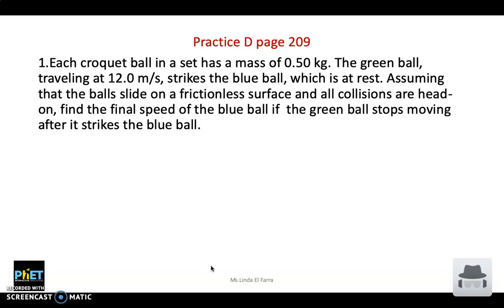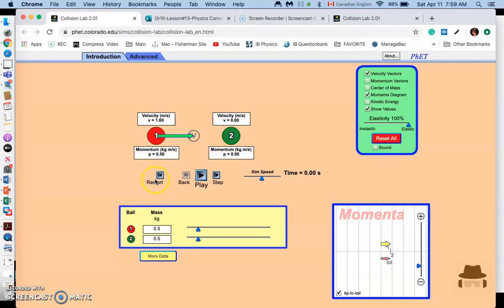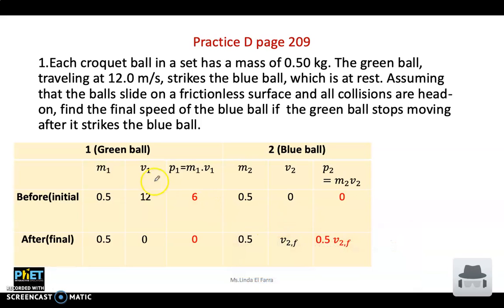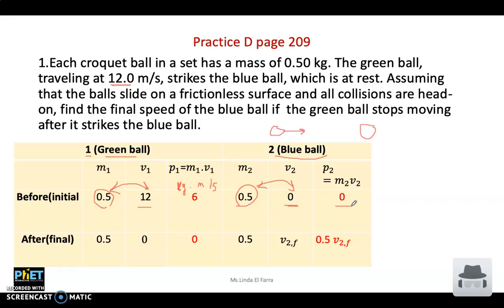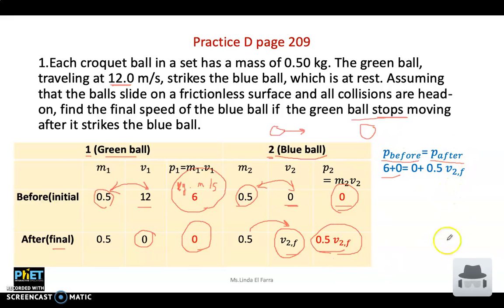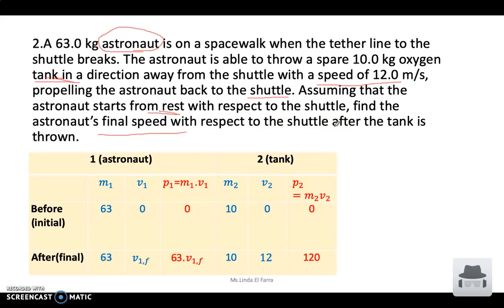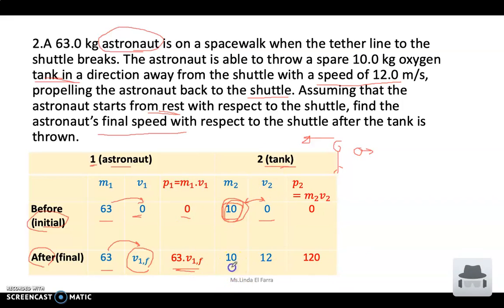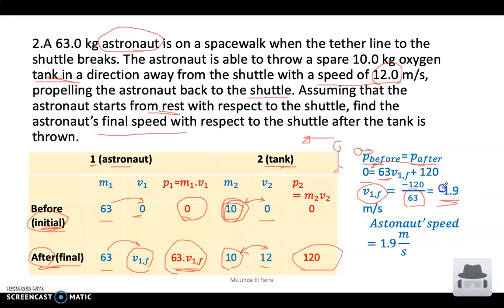Practice Questions on Conservation of Momentum-Elastic collision-P1(2/8)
Note: speed of the astronaut is 1.9 m/s, not 1900

0:00 Question#1. Each croquet ball in a set has a mass of 0.50 kg. The green ball, traveling at 12.0 m/s, strikes the blue ball, which is at rest. Assuming that the balls slide on a frictionless surface and all collisions are head-on, find the final speed of the blue ball in each of the following situations:
a. The green ball stops moving after it strikes the blue ball.
b. The green ball continues moving after the collision at 2.4 m/s in the same direction.
5:51 Question#2. A 63.0 kg astronaut is on a spacewalk when the tether line to the shuttle breaks. The astronaut is able to throw a spare 10.0 kg oxygen tank in a direction away from the shuttle with a speed of 12.0 m/s, propelling the
astronaut back to the shuttle. Assuming that the astronaut starts from rest
with respect to the shuttle, find the astronaut’s final speed with respect to
the shuttle after the tank is thrown
Momentum and impulse play list: